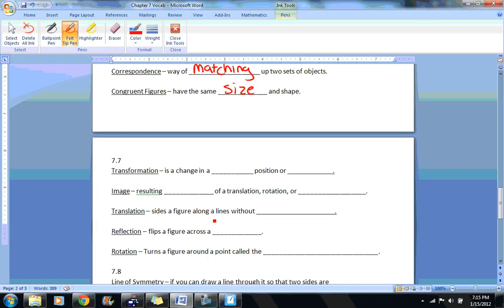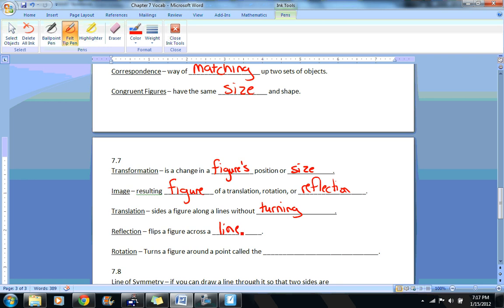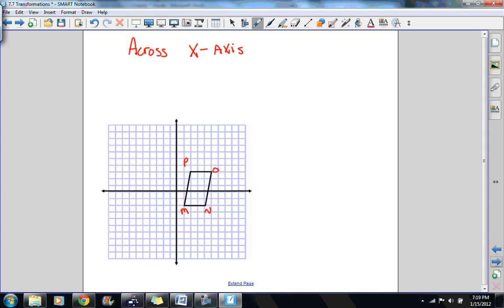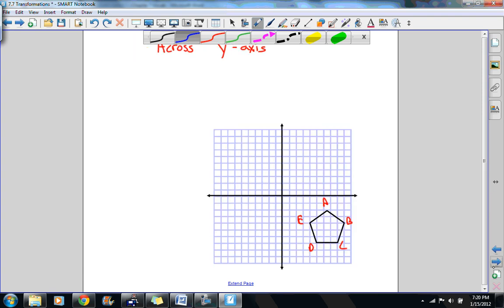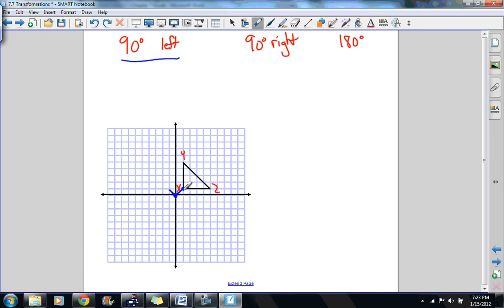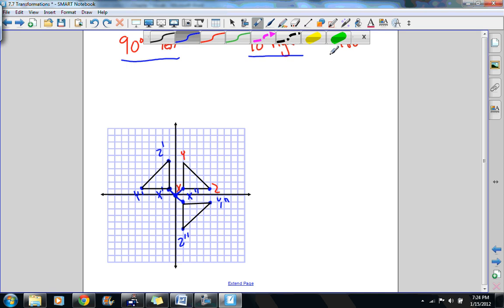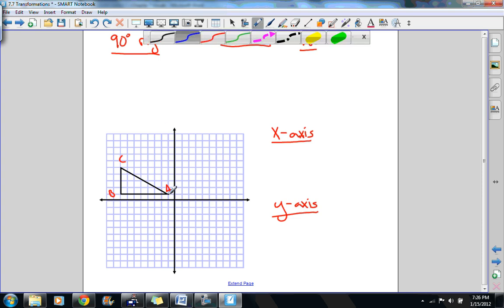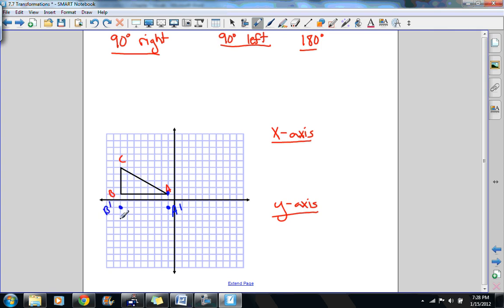7 7 Transformations